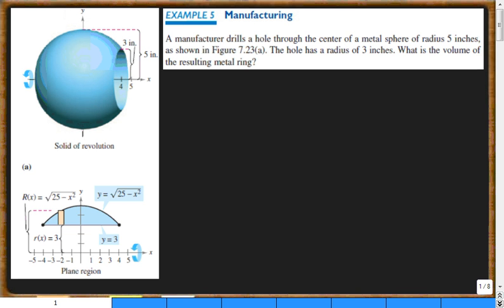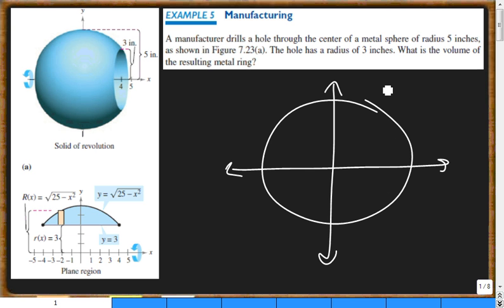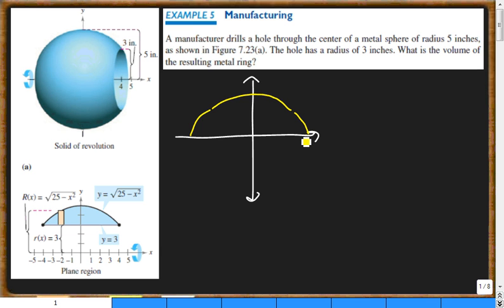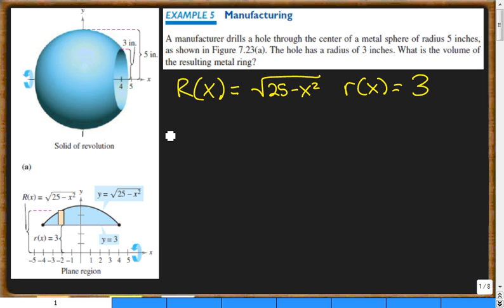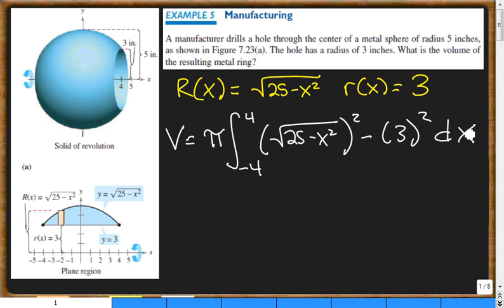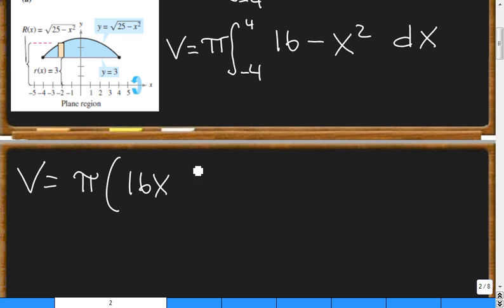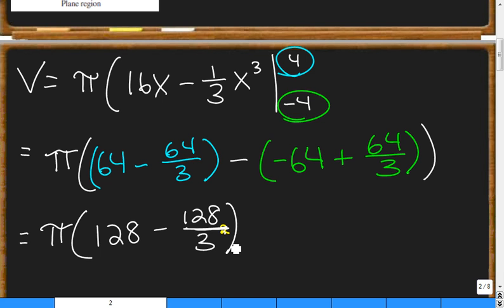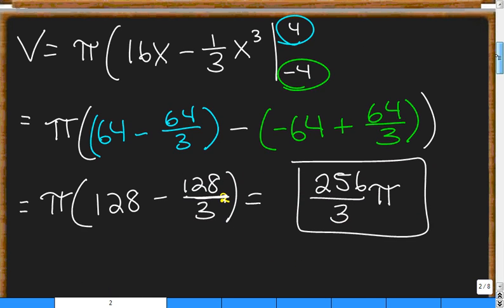Calculus 7.2 Example 5